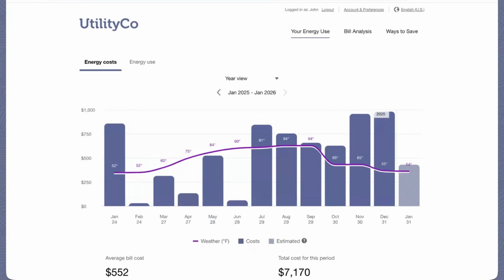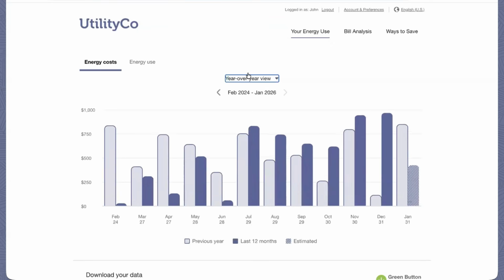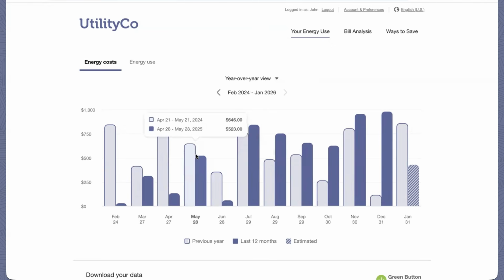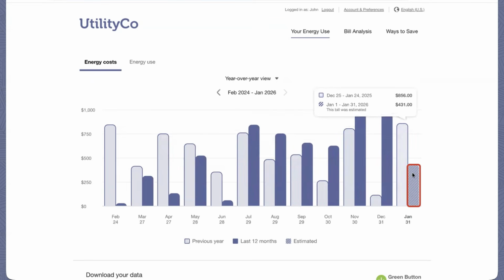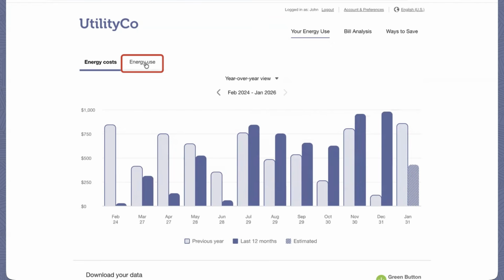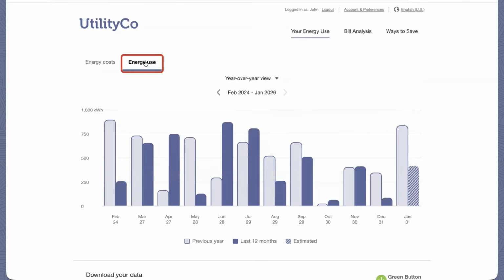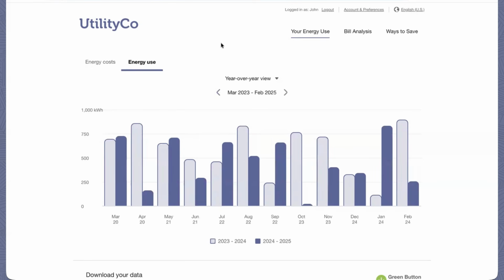Oracle Utilities 26.3 Opower Digital Self Service - Energy Management - Year-over-Year Comparison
This video describes how to use the Year-over-year comparison in the Data Browser, which is available in Oracle Utilities 26.3 Opower Digital Self Service - Energy Management.